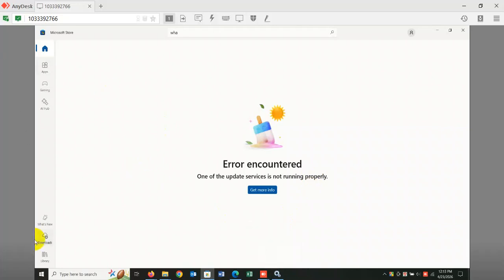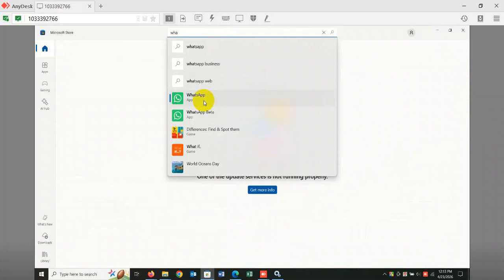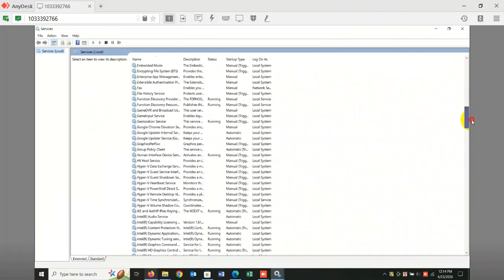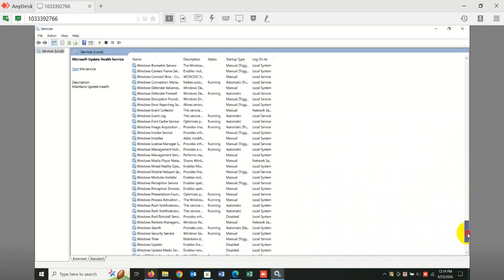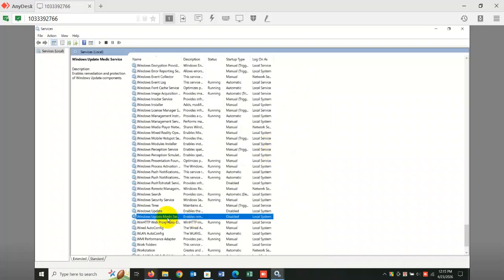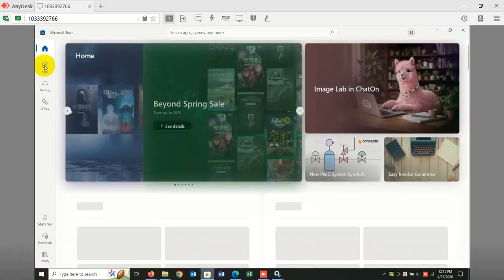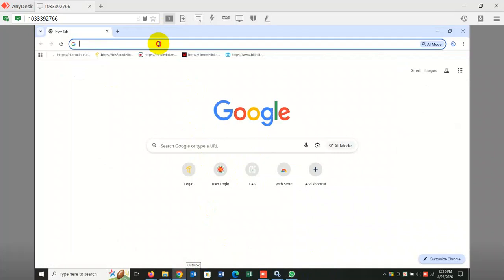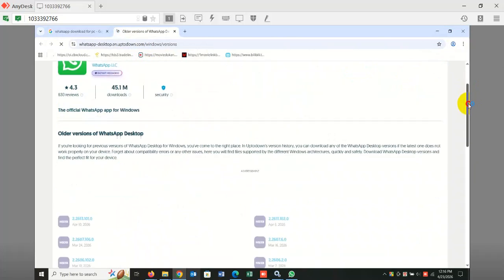Microsoft Store Install Failed? Easy Way to Install WhatsApp Without Store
Having trouble installing apps from the Microsoft Store? In this video, I’ll show you an easy step-by-step method to install WhatsApp using the EXE file without the Microsoft Store.

If your Microsoft Store is not working, stuck, or showing errors, this guide will help you bypass the issue and manually install WhatsApp on Windows 10/11. This method is simple, fast, and works on most PCs and laptops.

🔧 What you’ll learn:

Why Microsoft Store is not installing apps
How to download WhatsApp EXE file safely
Step-by-step manual installation guide
Fix Microsoft Store issues easily

💡 This trick works for other apps too, not just WhatsApp!